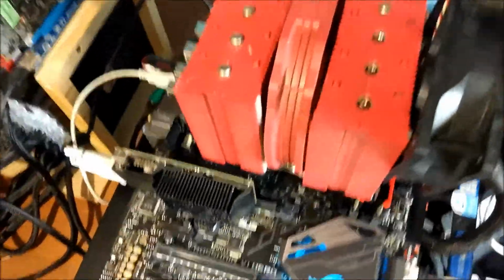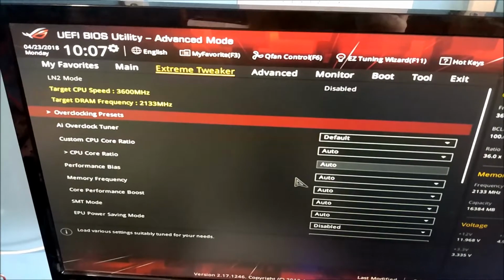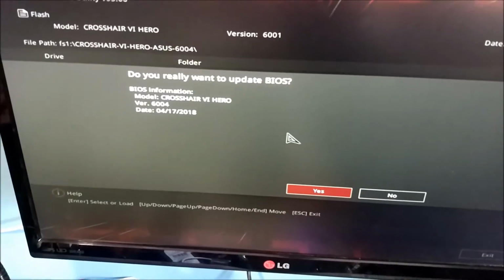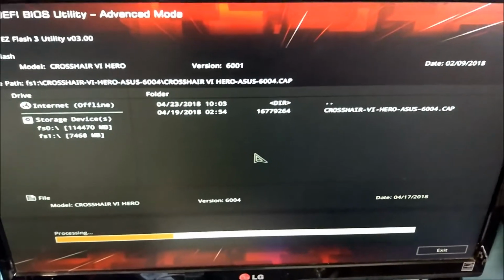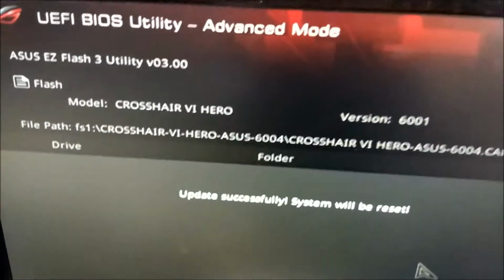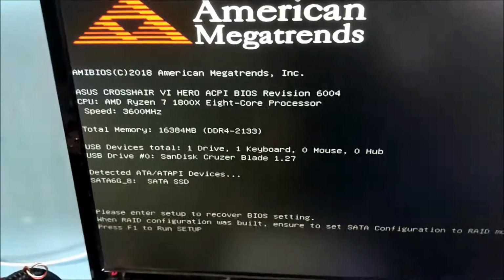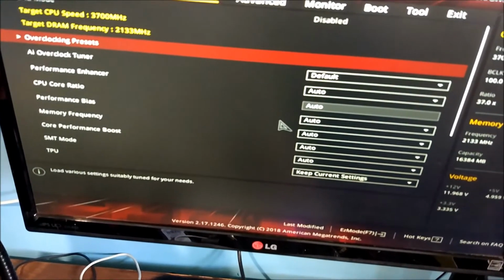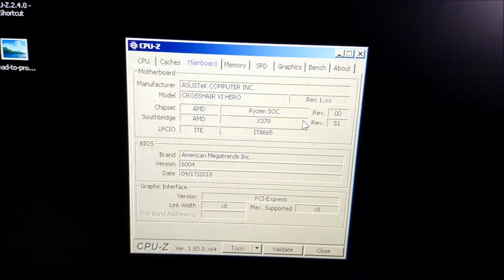How To Run Ryzen 2700X 2600X 2700 2600 On X370 ASUS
Use a Ryzen 1000 series to update the bios on your X370 to allow you to upgrade to the Ryzen 2000 series on an Asus motherboard.